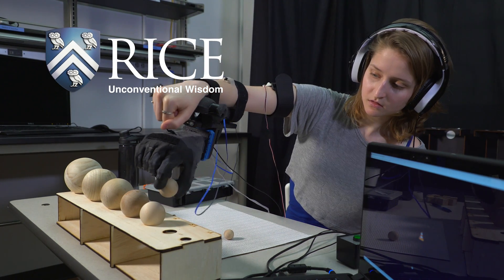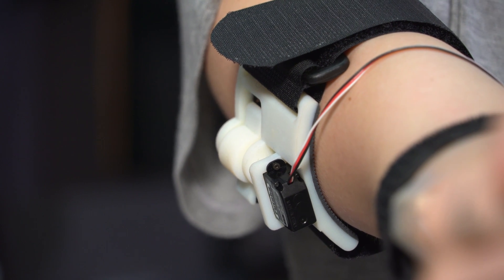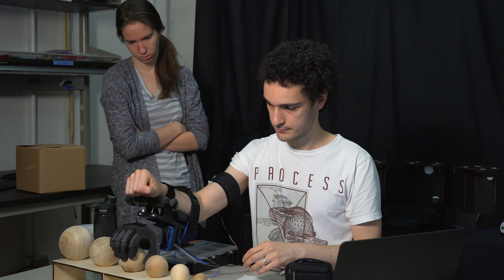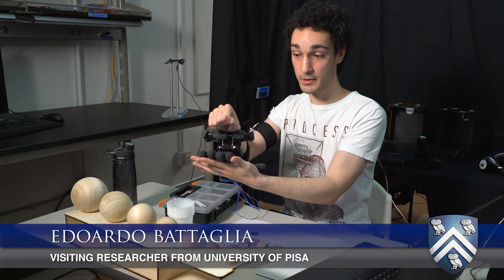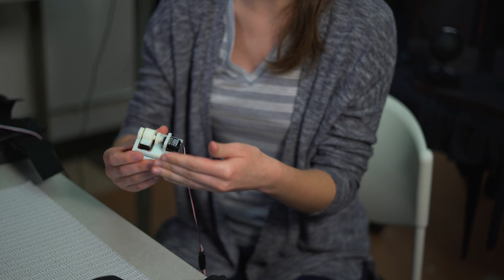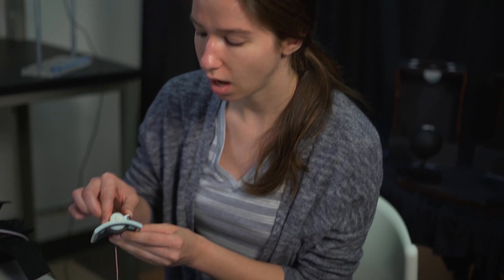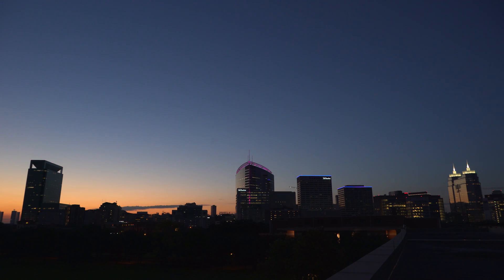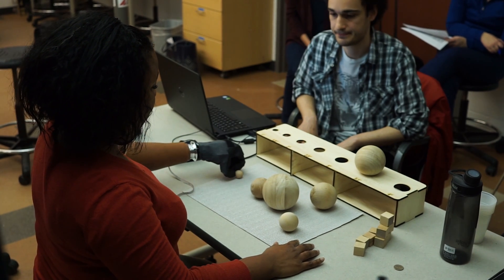Tactile feedback adds 'muscle sense' to prosthetic hand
Engineers working to add 'muscle sense' to prosthetic limbs found that tactile feedback on the skin allowed blindfolded test subjects to more than double their ability to discern the size of objects grasped with a prosthetic hand. The scientific term for this muscle sense is proprioception, and researchers from Rice University's Mechatronics and Haptic Interfaces Lab (MAHI) and the University if Pisa's Research Center "E.Piaggio" have conducted the first tests of a prosthesis in combination with a skin-stretch rocking device for proprioception. The team tested 18 able-bodied subjects and found they performed better on size-discrimination tests with a prosthetic hand when they received haptic feedback from a simple skin-stretch device on the upper arm. The research will be presented June 7 at the World Haptics 2017 conference in Fürstenfeldbruck, Germany, and the work as been recognized as a finalist for the conference's best paper award.